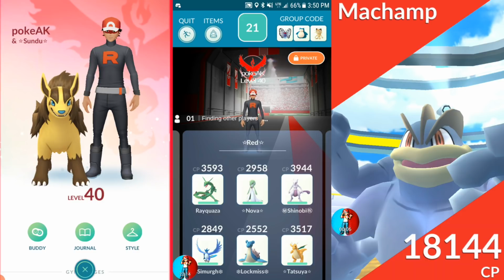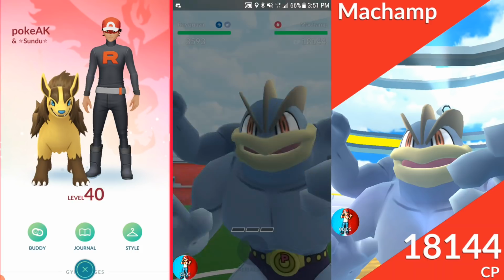3593 CP RAYQUAZA VS MACHAMP RAID IN POKEMON GO | CLAYDOL RAID SOLO GYRO BALL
Air slash and Ariel Ace Rayquaza VS Machamp raid, is Rayquaza good? Claydol solo with Gyro ball.